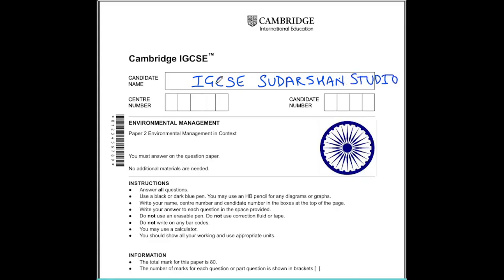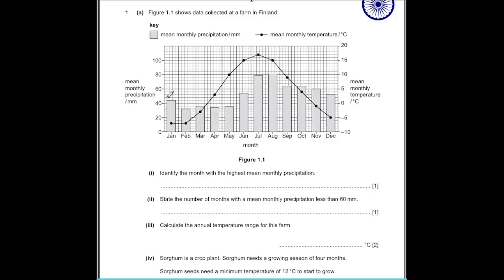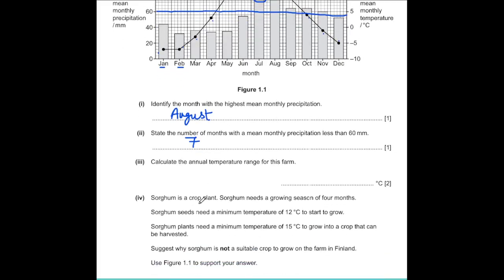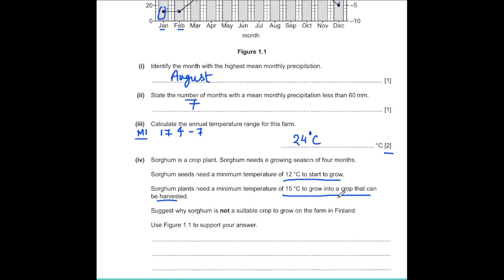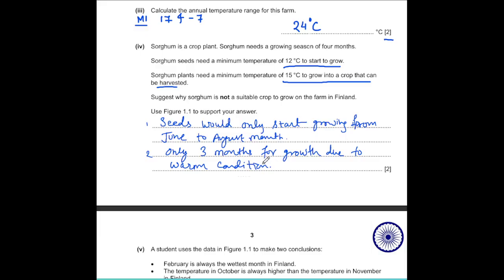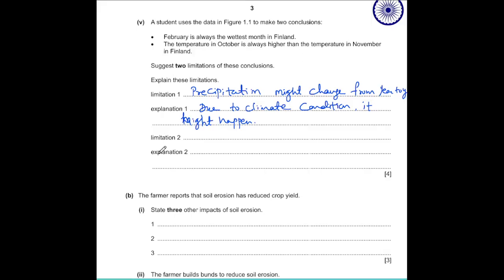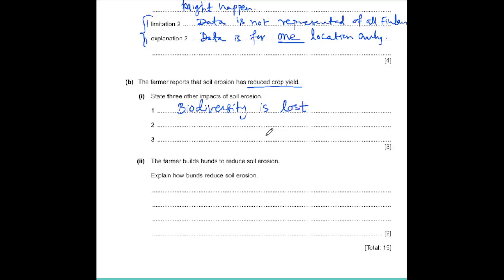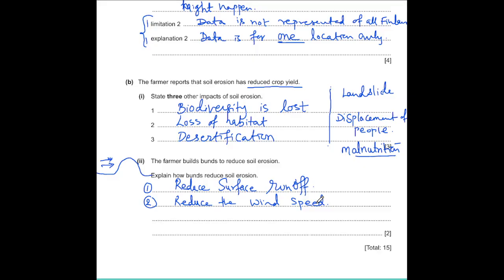IGCSE Environmental management past paper Feb/March 2026 Paper 02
Unlock the complete IGCSE EVM 0680 – 2026 Board Sample Question Paper Solutions in this detailed walkthrough.
This video helps you understand the Cambridge IGCSE Environmental Management (EVM) concepts clearly, with step-by-step guidance for every question.

Whether you're preparing for your upcoming 2026 IGCSE exams or revising important topics, this video will boost your confidence and help you score higher!

📚 What’s Included in This Video:
✔ Full solutions to the 2026 Sample Question Paper
✔ Clear explanations for every answer
✔ Tips for scoring in structured and extended questions
✔ Cambridge exam-style working and guidance

📘 Subject: IGCSE Environmental Management (0680)
📅 Exam Year: 2026
🎓 Board: Cambridge International